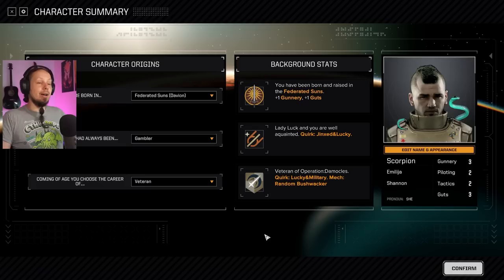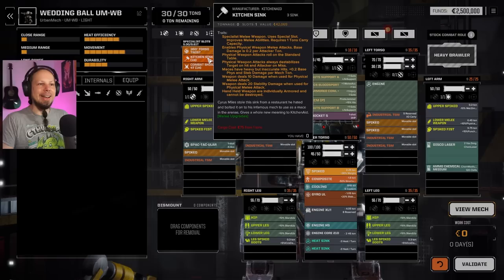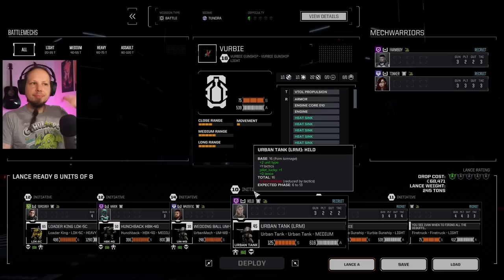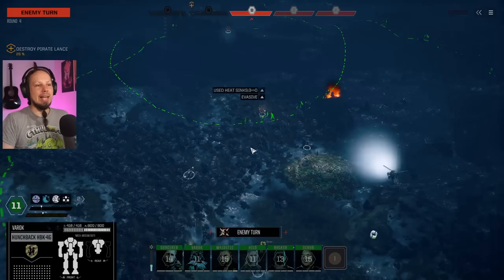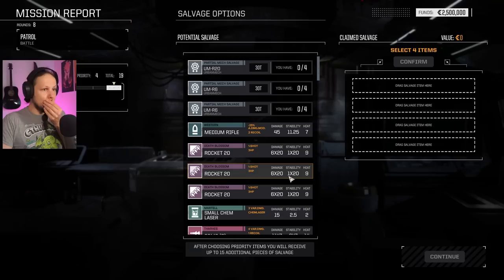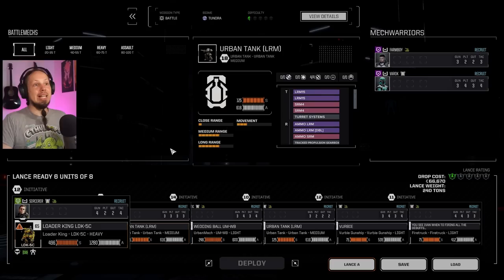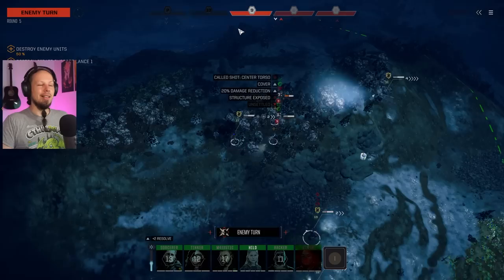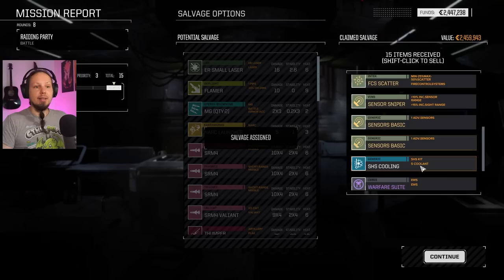Fresh Playthrough! (With Online Map) - Battletech Modded / Roguetech Project Mechattan Episode 1